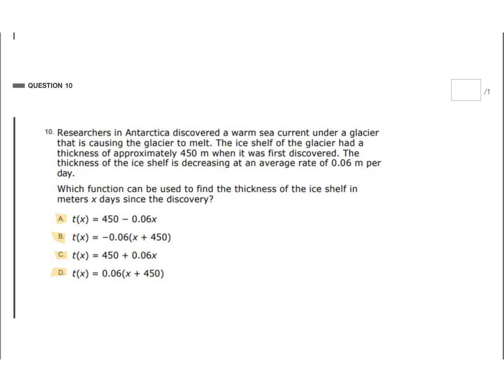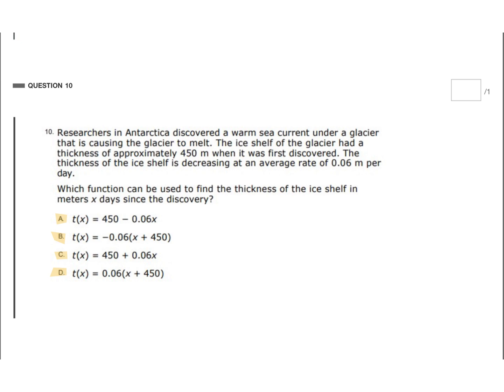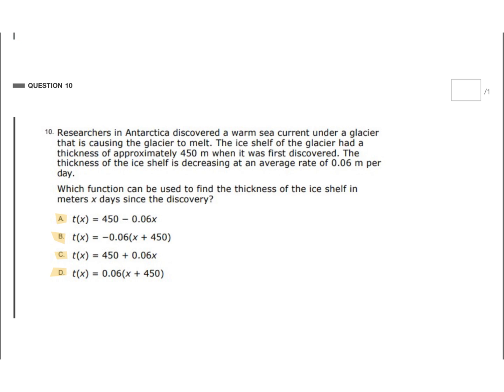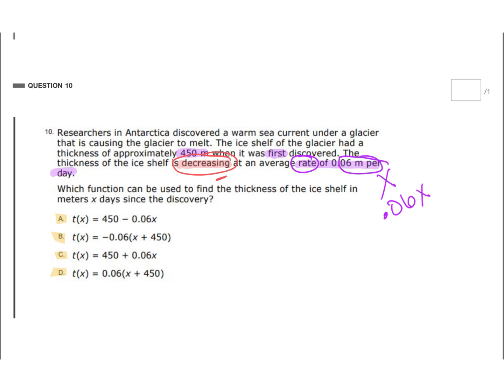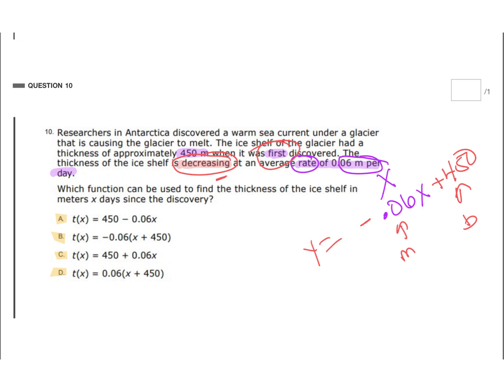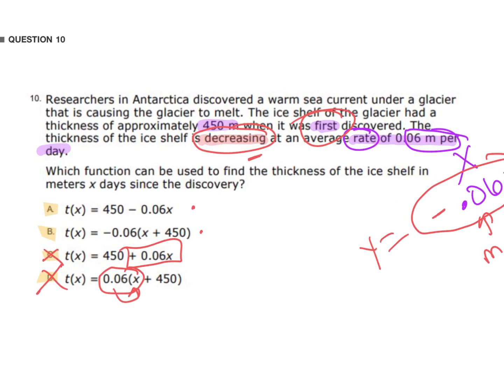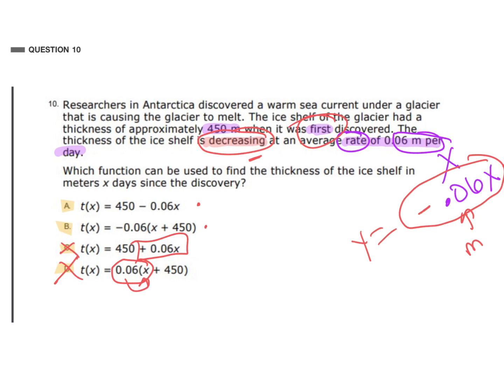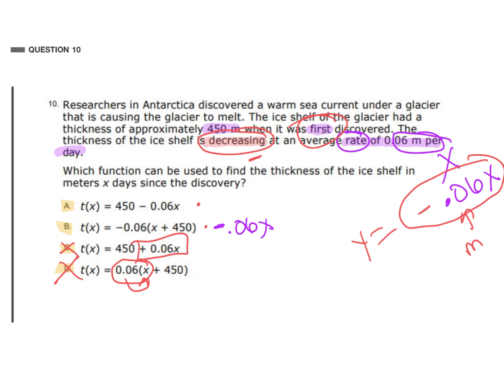linear review Q10